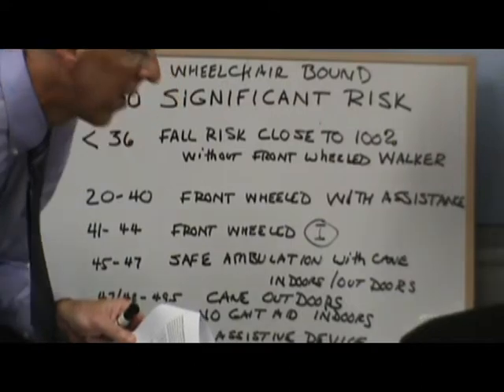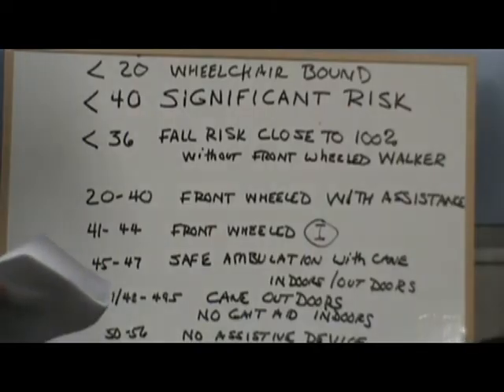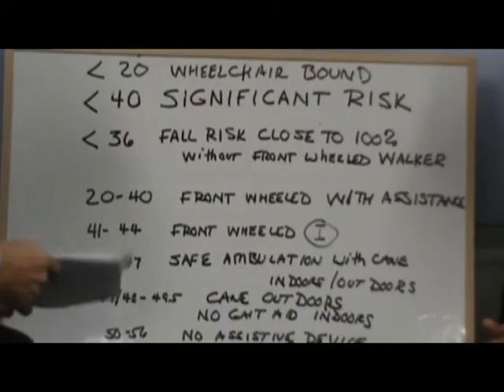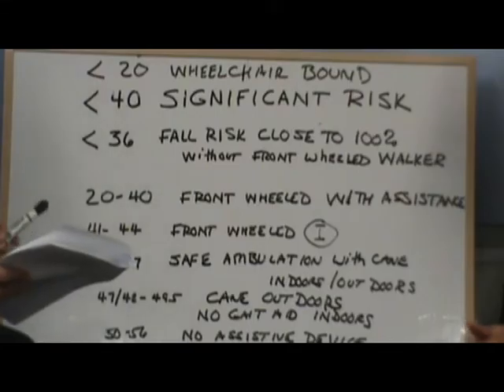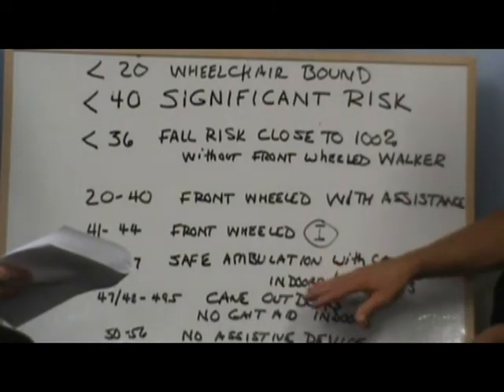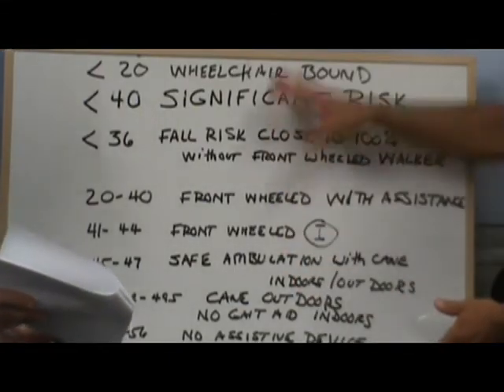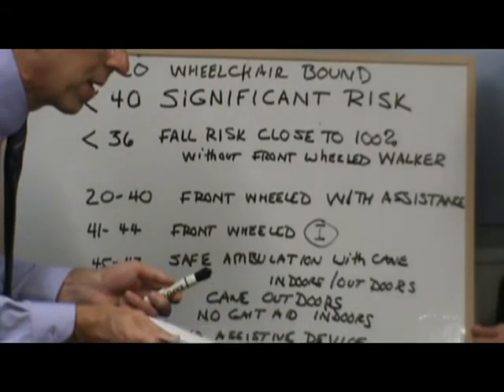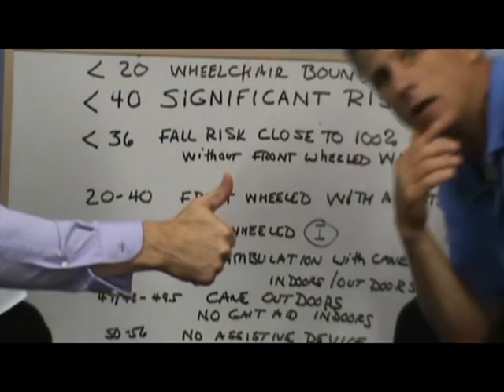How to Interpret the Berg Balance Scale (Test)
Famous Physical Therapist's Bob Schrupp and Brad Heineck provide an interpretation of the results of the Berg Balance Scale (Berg Balance Test).
For more information on Bob and Brad go to their